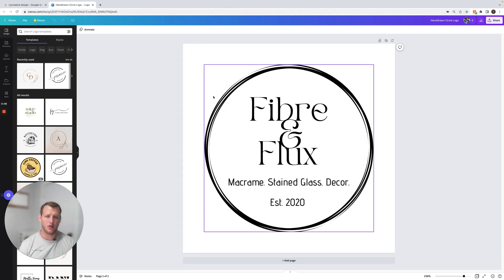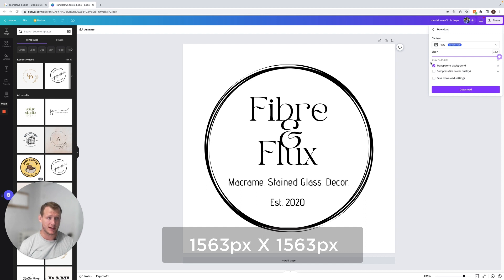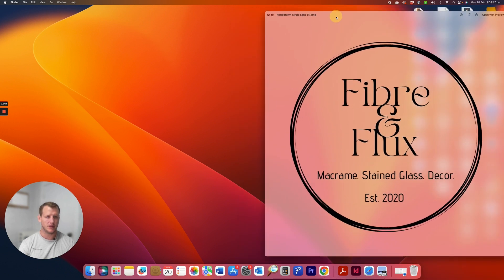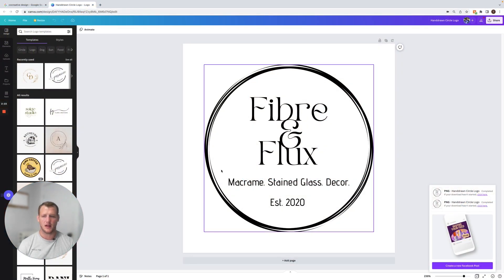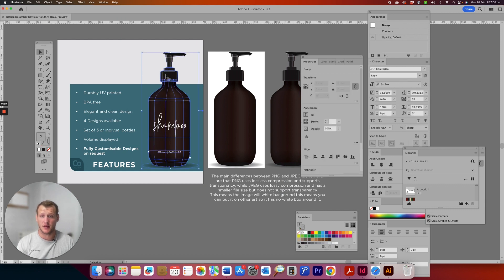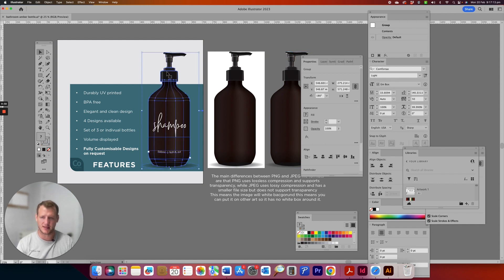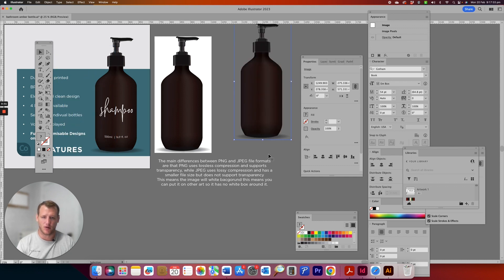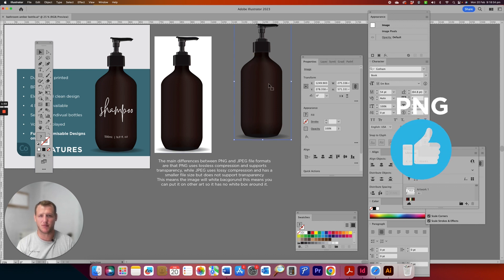How to Save High-Resolution Images in Canva: Best File Types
In this video from Co-Creative, Tom demonstrates how to save a high-resolution image in Canva and discusses the best file type for this purpose. He shows how to save a logo as a PNG with a transparent background, making it easy to use for social media purposes. Tom also compares PNG and JPEG file formats and recommends using PNGs due to their lossless compression and support for transparency. He emphasizes the importance of saving an SVG file for infinite scalability. Tom concludes by showing the limitations of Canva's image size and recommends using design software like Adobe Photoshop or Illustrator for larger images.

or on our Etsy store